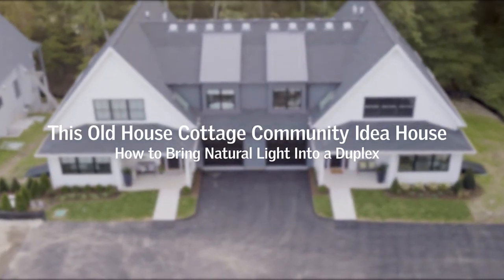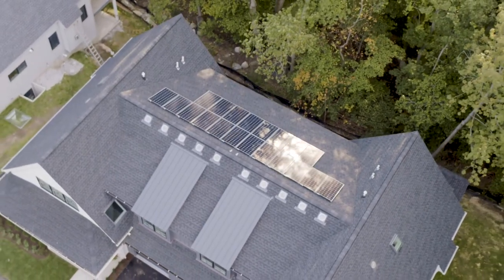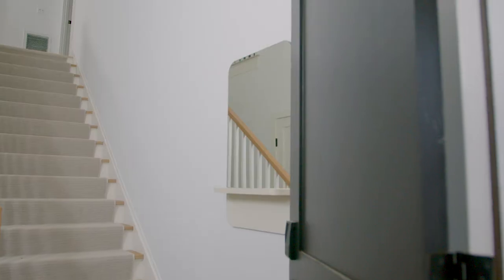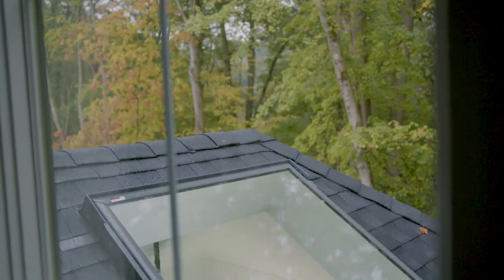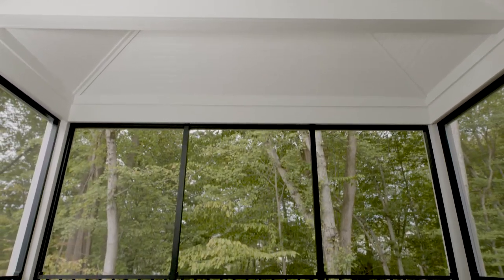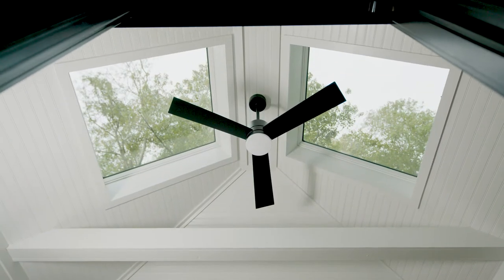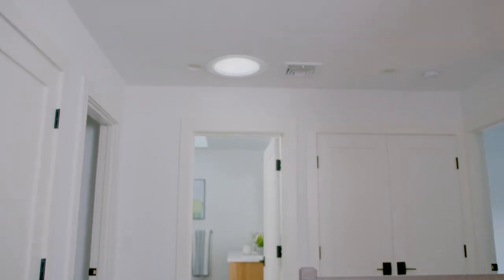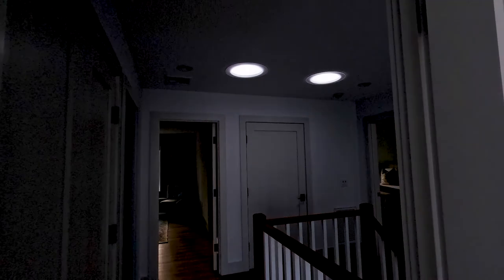Bringing natural light to a duplex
Jerry Effren of Greyrock Homes talks about how he used skylights and Sun Tunnels to brighten a duplex he built as the 2021 This Old House Community Cottage Idea House.

This video includes audio descriptions for visually impaired viewers.